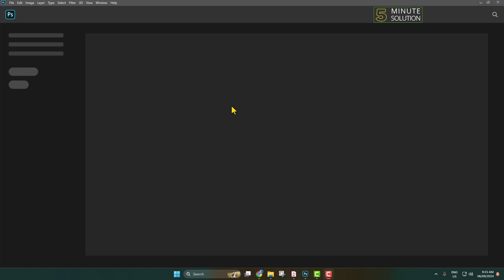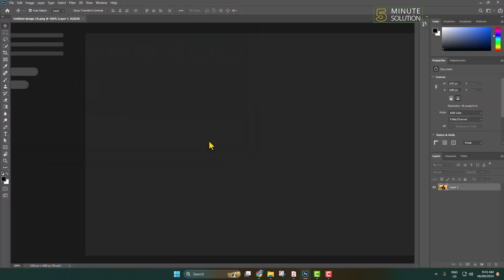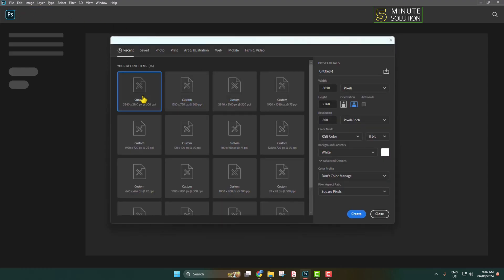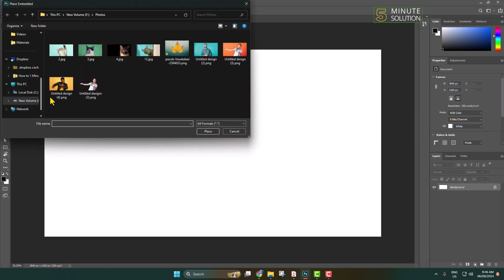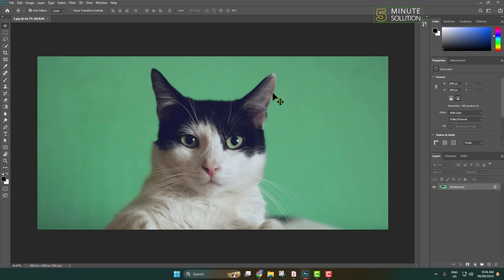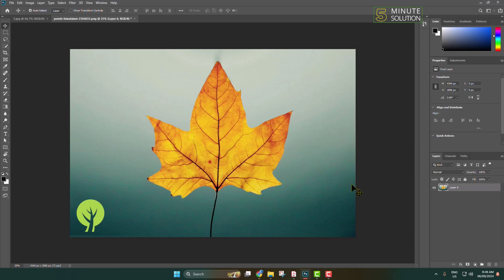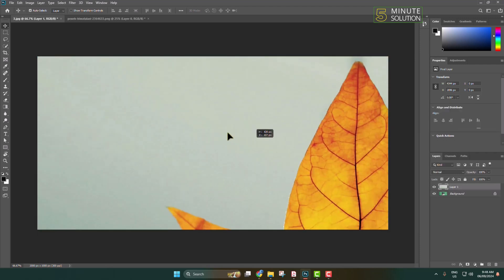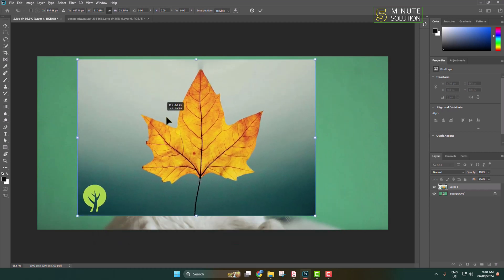How to insert an image in photoshop - New Ways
There are different ways to insert images in Photoshop. This tutorial demonstrates three best practice examples to boost your workflow.